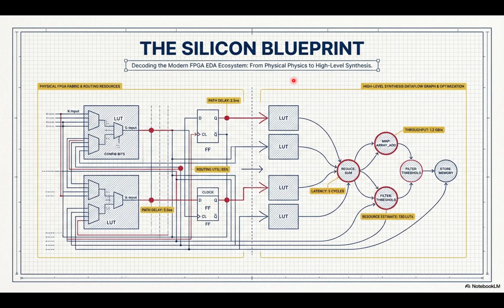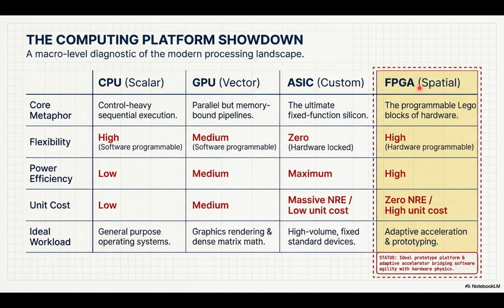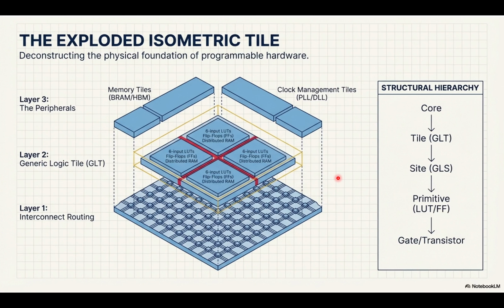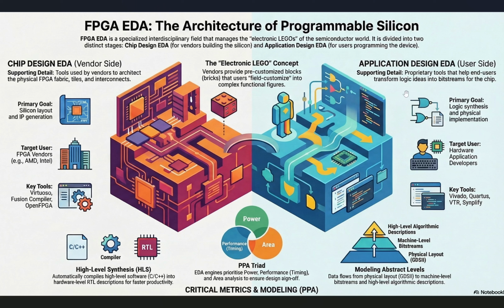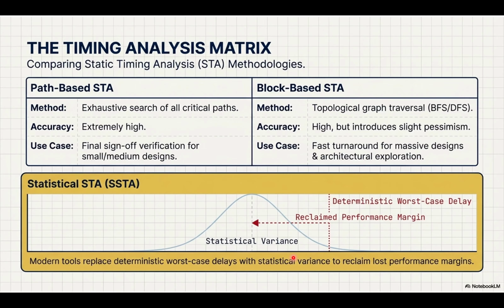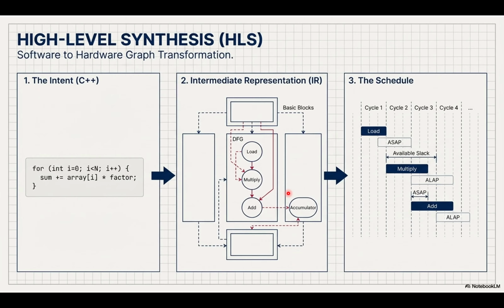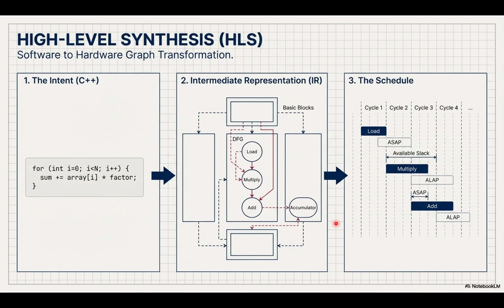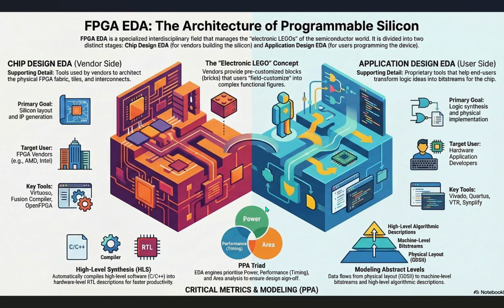🎙️How EDA Tools Design Programmable Chips